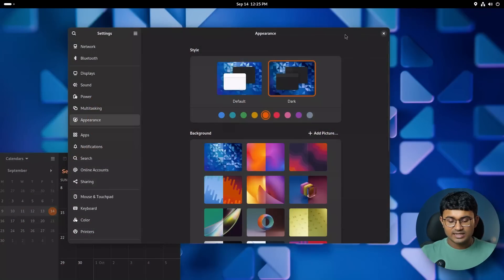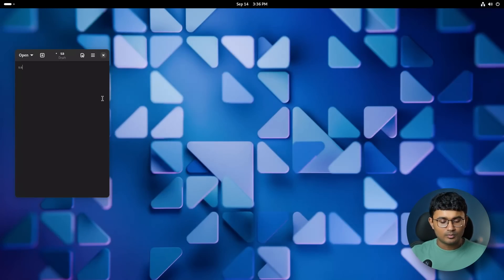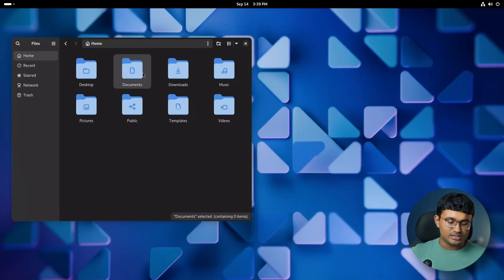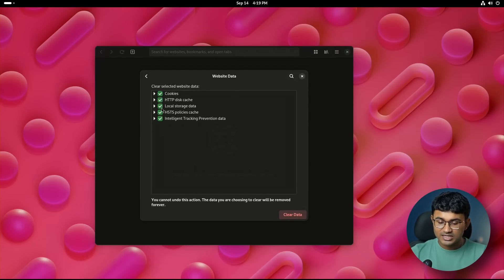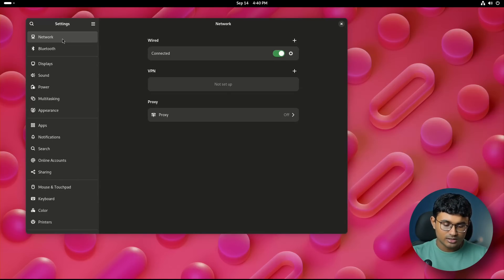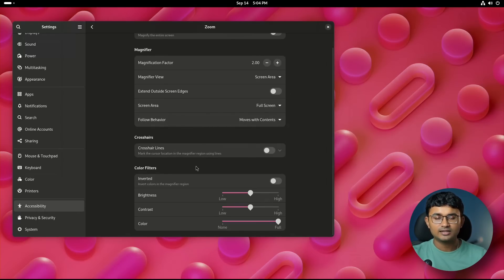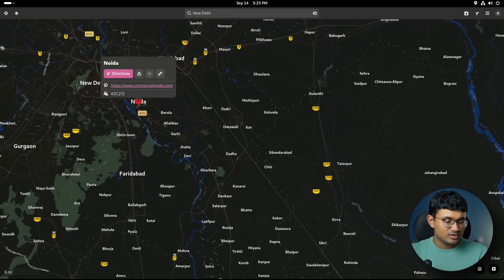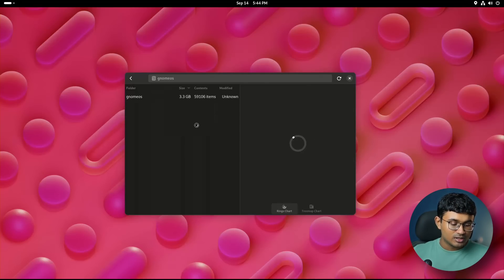GNOME 47 is Here | You Won’t Believe These GAME-CHANGING Features!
Welcome to the ultimate GNOME 47 review! 🚀 In this video, we dive deep into the incredible new features of GNOME 47 and give you a complete tour of what’s new in this release. Whether you're a Linux enthusiast or just curious about what's happening in the world of GNOME Desktop Environment, this video is perfect for you.

👣 What's new in GNOME 47?

- Brand new user interface updates
- Improved performance and smooth animations
- Enhanced customization options
- New features that will change the way you work
- Is GNOME 47 the best release yet?

Find out in our in-depth review as we break down the top features, showcase real-world usage, and share our thoughts on whether this release stands out against previous versions and other desktop environments like KDE Plasma.